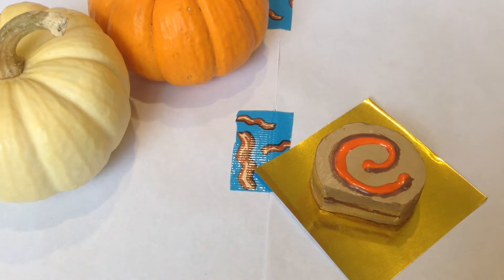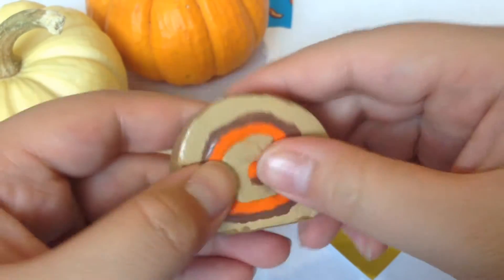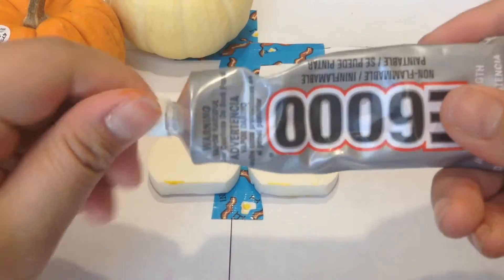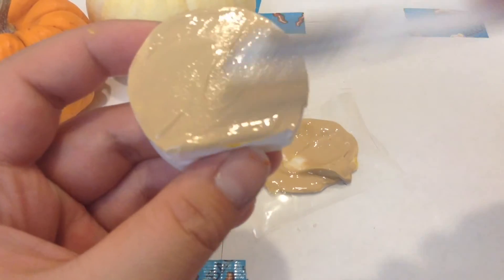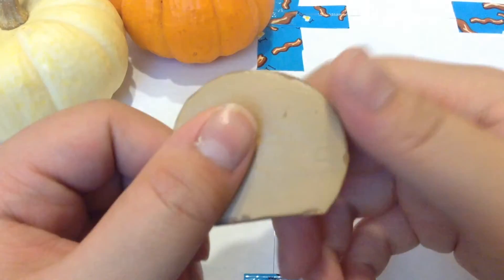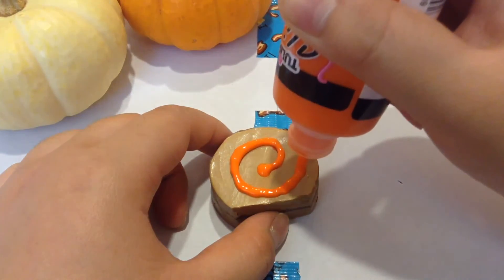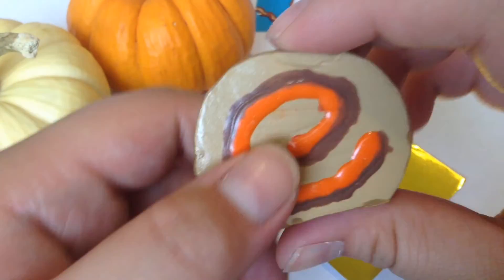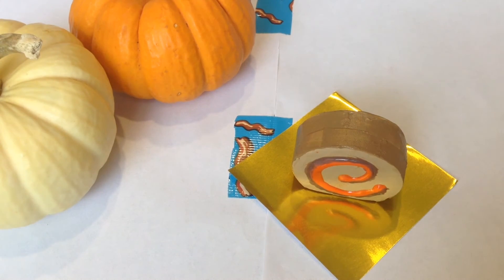Homemade Squishy Tutorial: Halloween Cakeroll:)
Read please!!!
~ haiiiiiii guys!! Another video, yesssss   This squishy is very simple to make and takes little effort. It is sooo cute and real-ish looking lol

Thanks sooooo much for watching guys!!! I luv you guys a lot. And again the end is approaching for the series but do not worry.